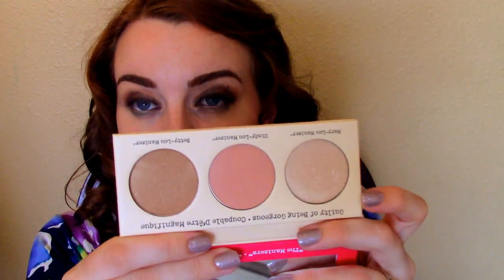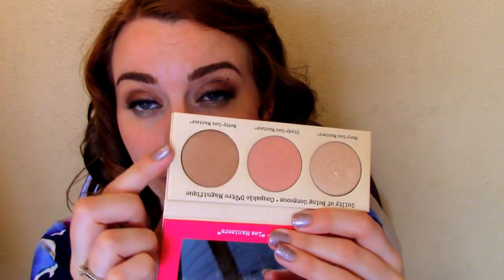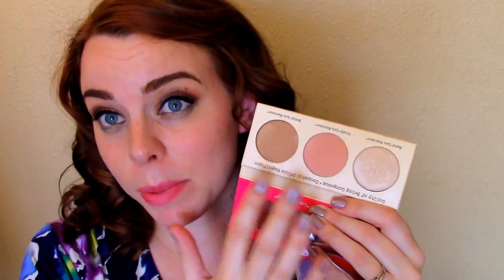JANUARY 2016 FAVORITES(Cruelty Free)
I had a hard time coming up with favorites this month because I've mostly been using products from my seasonal project pans and pan that palette but do have a few cruelty free favorites that I wanted to mention for you all.

PRODUCTS MENTIONED:
Too Faced Born This Way Foundation (Vegan)
Beauty Blender(Vegan)
Becca Shimmering Skin Perfector in Opal(Vegan)
Eco Tools Domed Bronzer Brush(Vegan)
Sonia Kashuk Brush & Sponge Cleaner
Jack Black Lip Balm in Natural Mint
Too Faced Love Flush Blush Palette
theBalm Manizer Sisters Palette
Wet N Wild Megalast nail polish in Valet Tag
Milani Nail Lacquer in Pink Flare

ON MY FACE:
Foundation:Too Faced Born This Way Foundation
Concealer: Kat Von D Lock It Tattoo Concealer
Powder: Too Faced Cocoa Powder Foundation
Highlight: Becca Shimmering Skin Perfector in Opal
Highlight: theBalm Mary Lou Manizer
Blush: Too Faced Love Flush Blush in Baby Love
Blush Topper: theBalm Cindy Lou Manizer
Bronzer: theBalm Betty Lou Manizer
Brows: Milani Easy Brow Pencil in Natural Taupe
Brows:Anastasia Beverly Hills Tinted Brow Gel in Caramel
Lips: Too Faced La Creme Lipstick in Taffy
Eyes: Anastasia Beverly Hills Self Made Palette (breakdown below)
Browbone: Buttery
Lid: Hot & Cold
Inner lid: Pink Champagne
Inner Corner: Treasure
Crease: Sherbert
Outer Corner: Hot Chocolate
Lower Lashline: Isla
Waterline: Flower All About Kohl Pencil in Nude
Eyeliner: Too Faced 3 Way Lash Lining Tool
Mascara: Milani Total Lash Cover
Lashes: Ardell 116

Mailbox:

Heidi Kim
405 E Wetmore Suite 117 #176